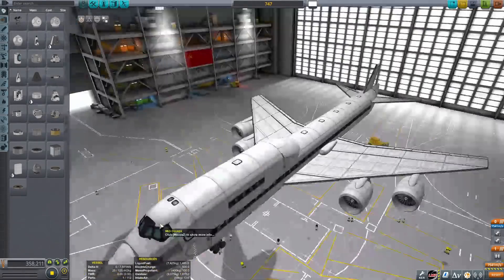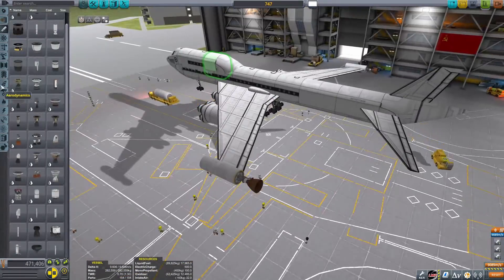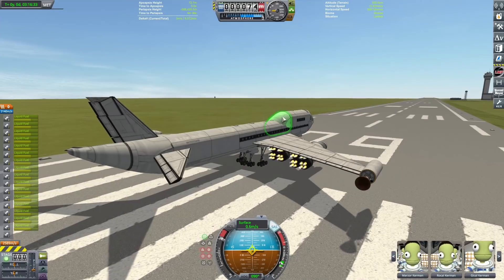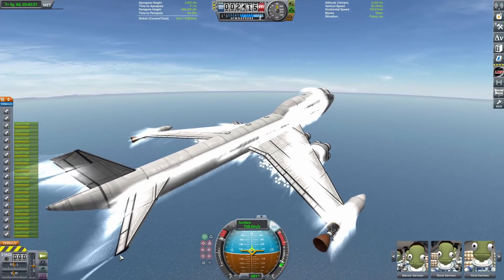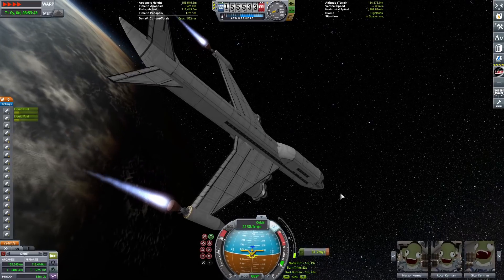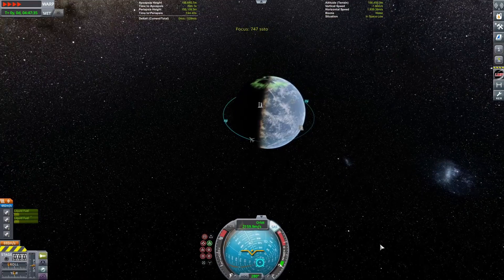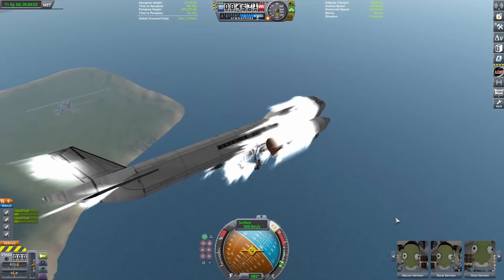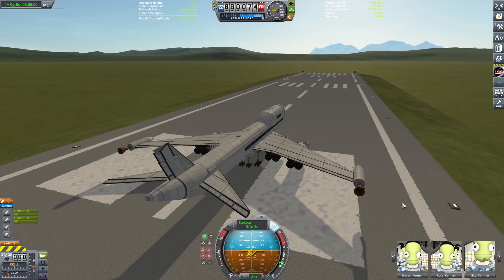KSP: Converting A 747 Into An SSTO Spaceplane! [stock 1.11]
this worked surprisingly well